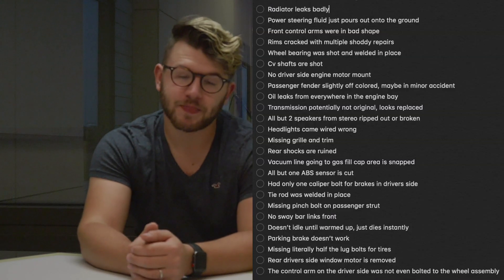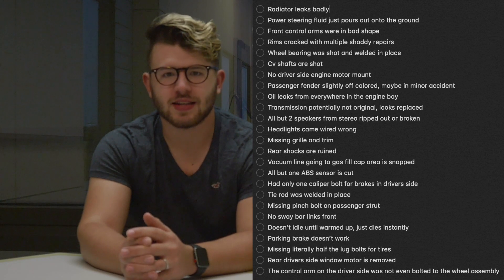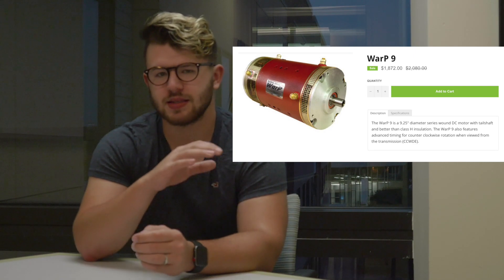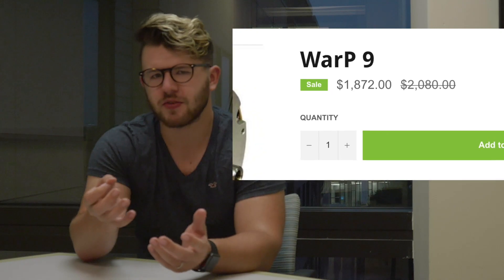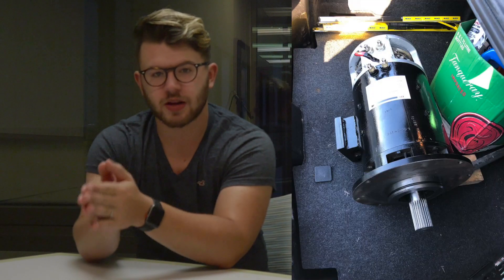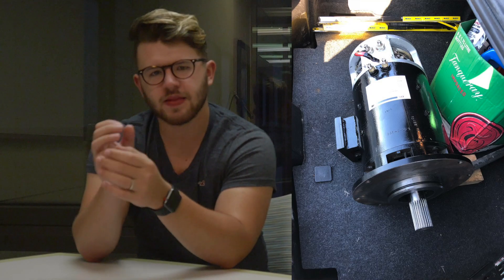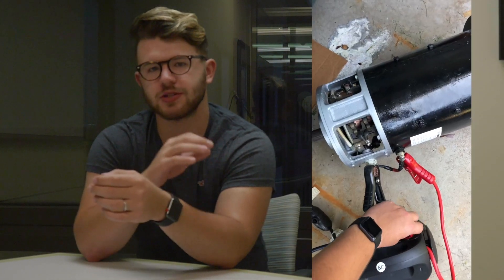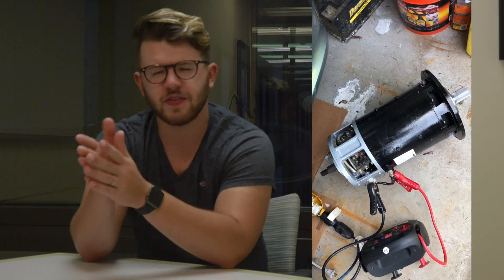DC Motor Purchased! - Electric BMW Conversion Part 2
After a long while of searching, I have finally acquired the motor I will be putting in my E46 BMW 325xi. We are slowly but surely making progress towards converting the BMW to electric, and finally ditching the old gas motor.